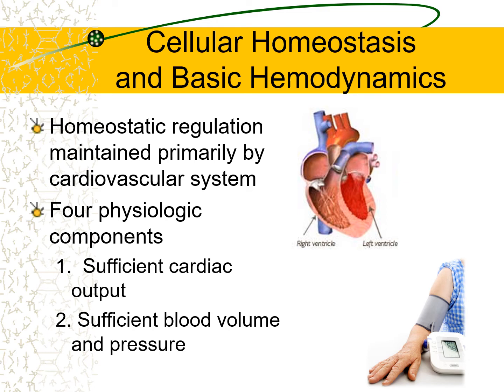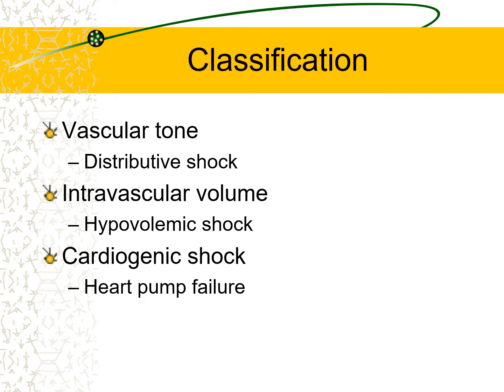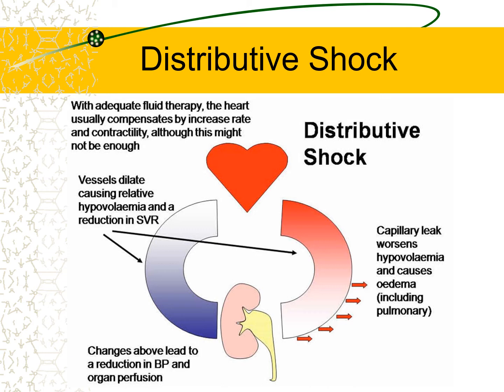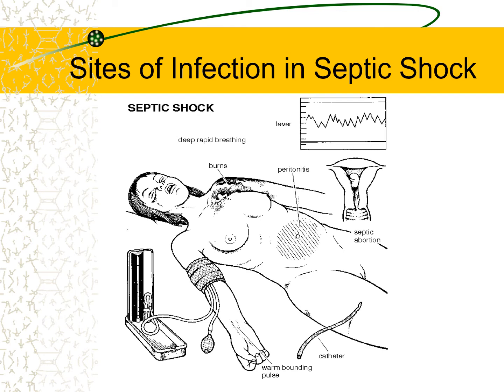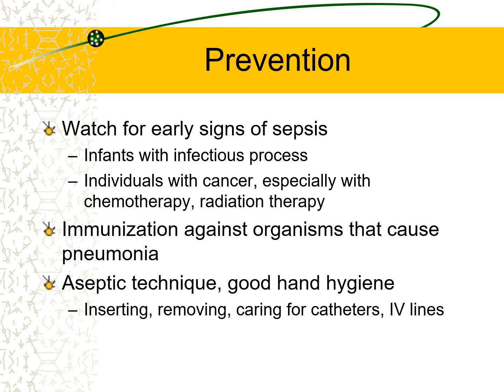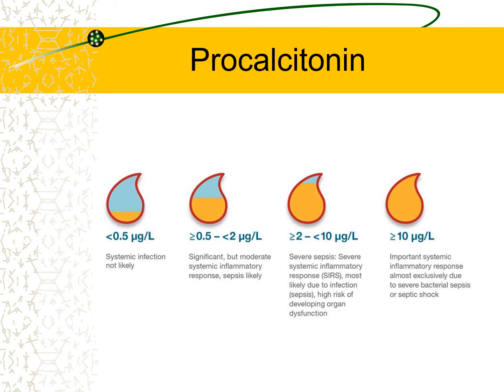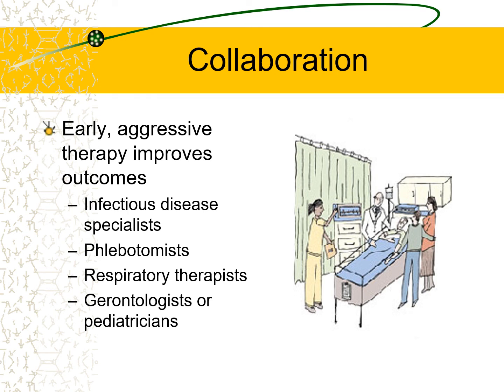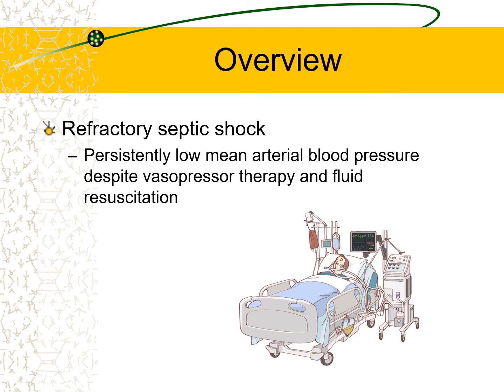SHOCK CONCEPTS PART 1